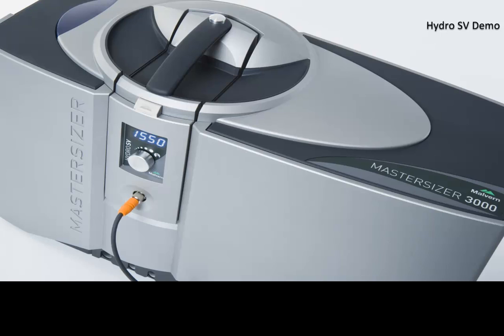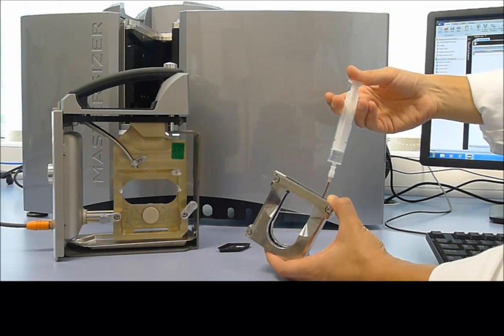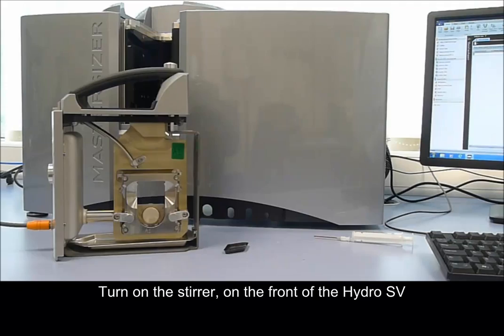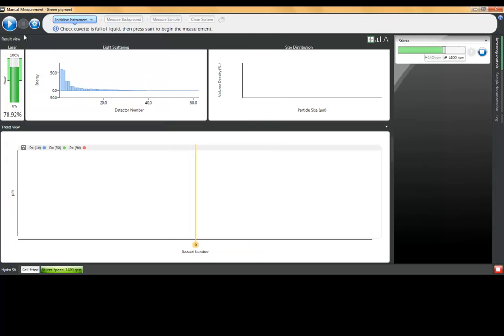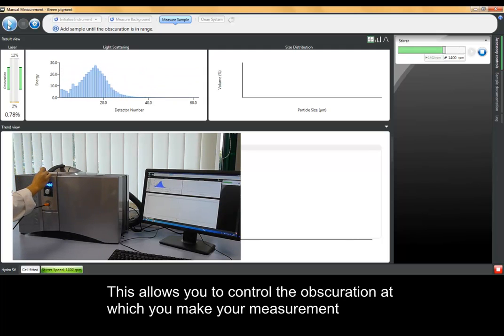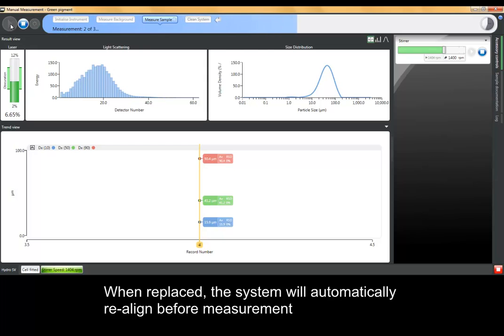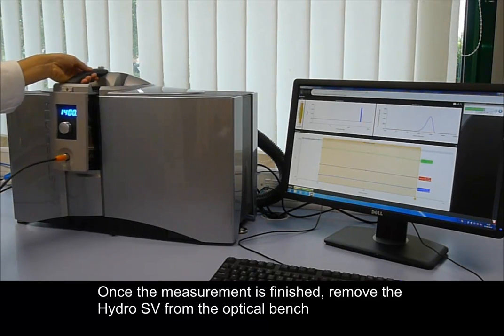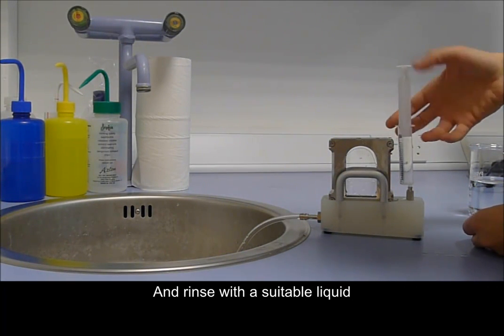Hydro SV - Small volume wet sample dispersion for Mastersizer 3000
In this video, we explore the best practices for maximizing limited samples when using the Hydro SV for Mastersizer 3000 analysis. The Mastersizer 3000 is a powerful tool for particle size analysis, utilizing laser diffraction to provide accurate and reliable results. However, when working with limited samples, it's essential to optimize the wet sample dispersion process to ensure representative results. Malvern Panalytical's Hydro SV is a versatile and efficient system for dispersing and presenting samples to the Mastersizer 3000, but requires careful consideration to get the most out of your limited samples. By following the tips and techniques outlined in this video, you can ensure that your material characterization and chemical analysis results are accurate, reliable, and representative of your sample, even when working with limited quantities.